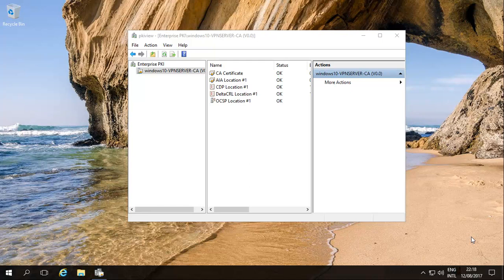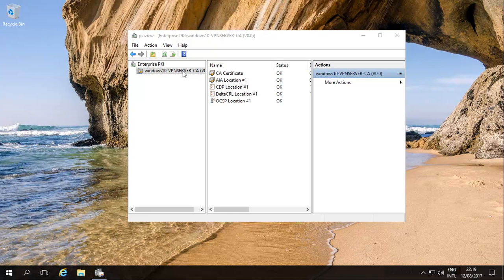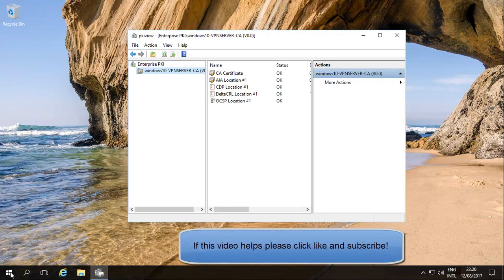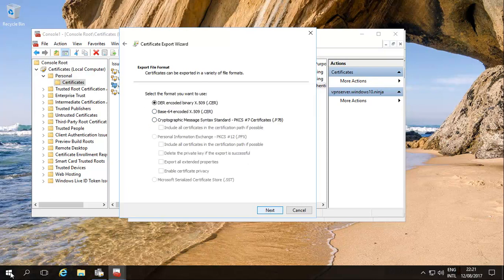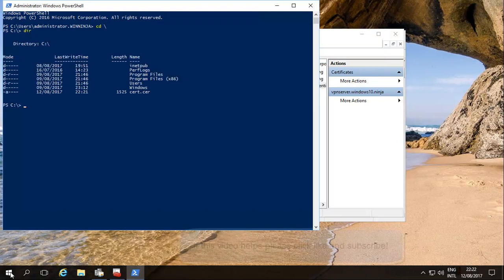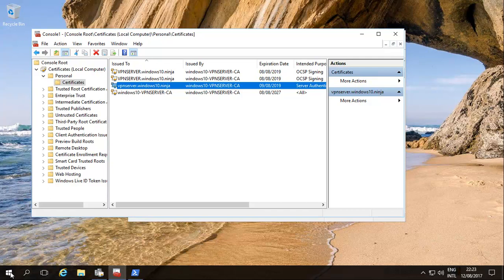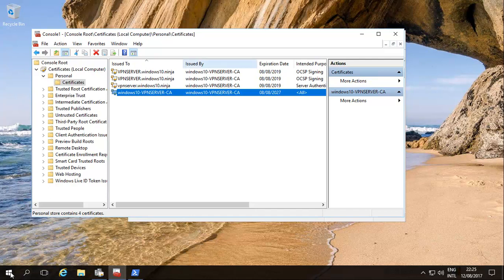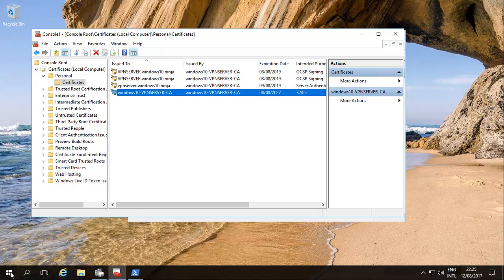Windows Server 2016 - Verify OCSP And Certificates Using PKIVIEW and CERTUTIL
Windows Server Verify OCSP And Certificates Using PKIVIEW and CERTUTIL

Windows Server 2016 and previous versions gave the users the option to setup their own Certificate Authority and it also gave a certificate verification role/service. This video shows how to use pkiview.msc and certutil.exe to check if your corporate or LAN's OCSP service is running and all certificates are OK. This video also shows that Windows Server can be used for servers and clients using self-signed certificates without the need to purchase certificates. Yes, purchasing a certificate does make the task easier and less restrictive, but this method is good too!

Hello all, hello a very good day to you in this video we are basically gonna show you how to actually verify bad your OCSP Responder is working how you are based sake certificates that you generate with in your CA system is are valid okay.  We acrylic videos some time back show weighing how to use your own CA and generate self signed certificates, et cetera okay, not buying certificates outside and using them internally with a neural LAN environment within your corporate environment.

Okay, let's start off with the very basics okay arm in the description.  You should see links to our previous two videos where we created our root CA system and then we created certificates and we also their hands a VPN, so the first thing to do is to look at PKI view you get there very simple PKI view.  If you spell it right.MSc and are will bring it in and then you'll open of this and then as you can see all we have over here is what we created from before and our certificates are okay if you want can look at them.

There are all happy happy OCSP locations working fine, everything is curd CA certificate is curd dealt as all get what you may also want to do is go over here and then type in an see run that, and then add in your certificates case out.  So basically the certificates and computer account next finish Kerry you will see the bird we do have our VPN certificates created.

Okay, we can choose any one of them.  The server authentication one.  For example, and would strictly command to and all tasks export with all exports a week.
With the private key, or without the private key.  In this instance will just do without the private key is very simple, straightforward thing here as a spirit and very simply give it any name you want will give it crt.  Nothing special, save it to the desktop, that's fine finish.  Export was successful.  What we will do and the reason why we to the desktop first, and there were bring it to the C drive is just for simplicity, rather than me having to type in a lot in PowerShell.  Okay, so let's just go to partial and all I have to do in this case is\C drive.

I can see the cert.  Okay, now you are using cert you – you are all in the file name which is.CER now as you can see in's a verified certificate verified under OCSP CRLs also verified so as you can see are so sorry in CA system can run happily on windows server within your internal LAN.  Even your external land that only a few restrictions to add one actually not restrictions a single bit of extra steps is that your root certificate.  Okay that you create when you set it up needs to be installed on that client computers.  The computers outside of your internal LAN will even if they're inside your LAN.  It still needs to be installed on them.  Another issue that needs to be considered is basically the that those client computers that are trying to log into your corporate environment.  Either you have a public shall we say address where DNS is are resolvable if is all behind a firewall.  All internal and you have opened up on your firewall.  A certain route in what you will need to do is ensure that those client computers.

There are a DNS is able to actually resolve this servers address.  Now when we said Wiese, along with all internal addresses, 192.168 so you would need to either in the hosts file or something give a route back to this server.  That's the way the add certificates are verified and your entire system.  A workout is only an extra work of the steps, however, is quite simple and once you've done this, you've actually got an entire CA system running where you can create your own certificates for software for your web servers for your VPN et cetera et cetera free users clients all that, so hopefully this video has helped and thank you for watching